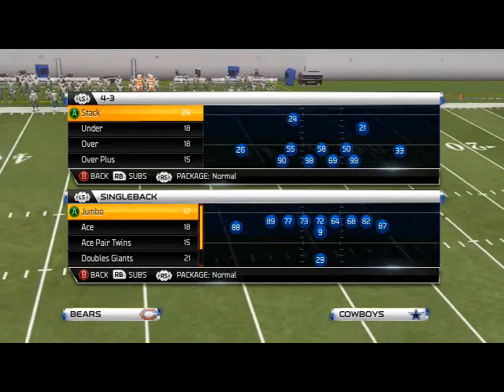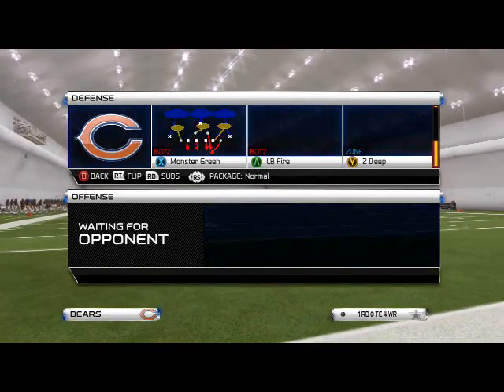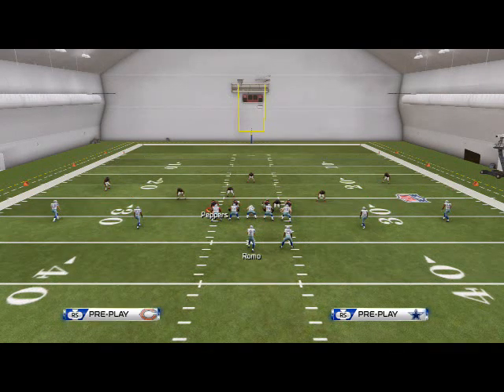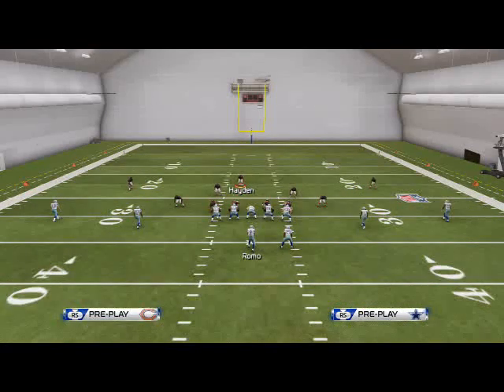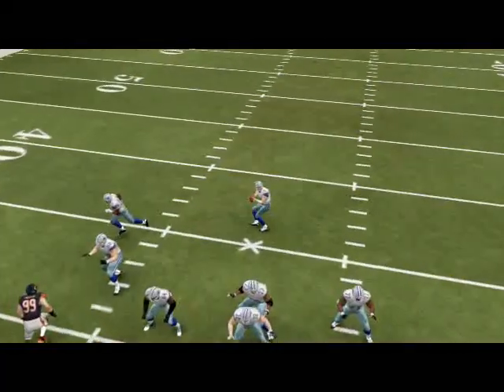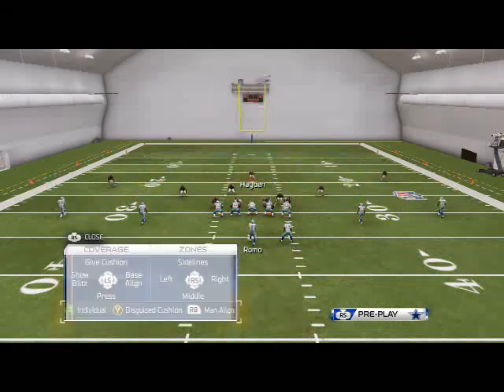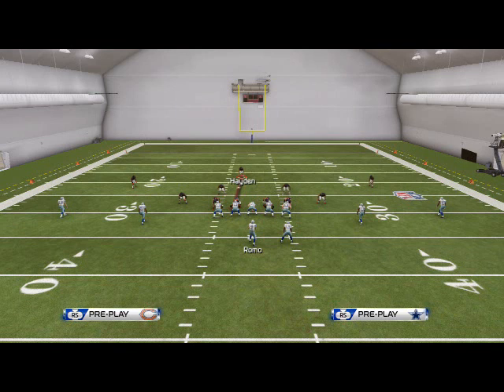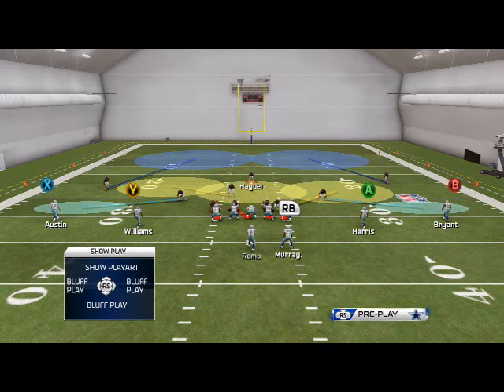Madden NFL 25 Defensive Tips and Tricks: How to Use the Fake Blitzing Concept in Madden 25